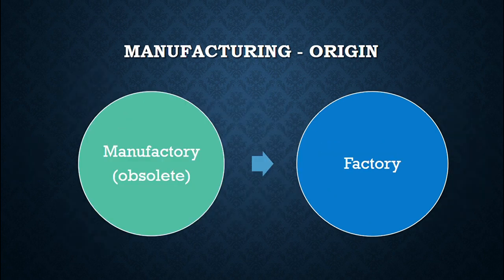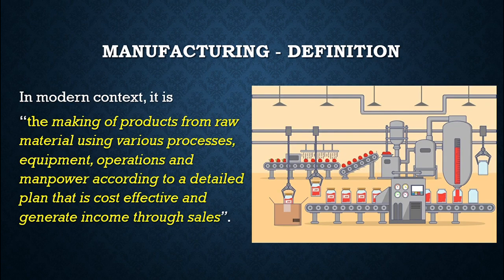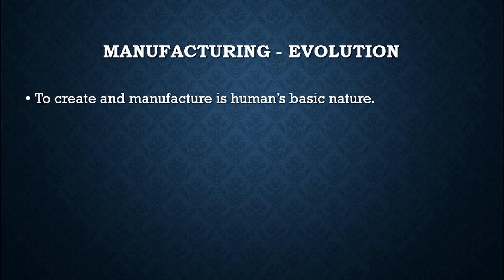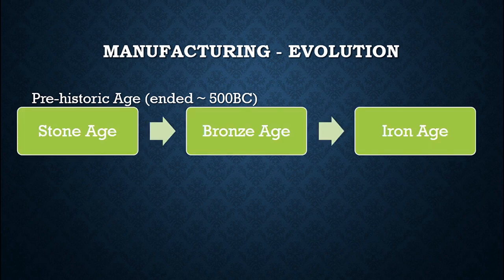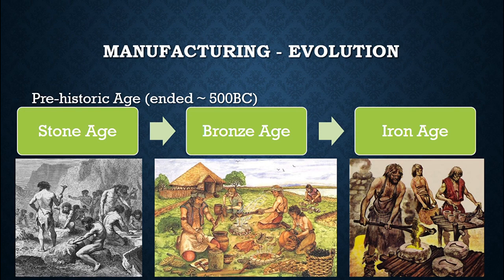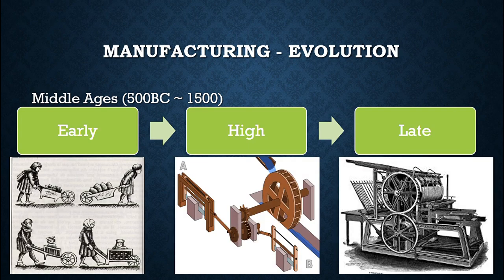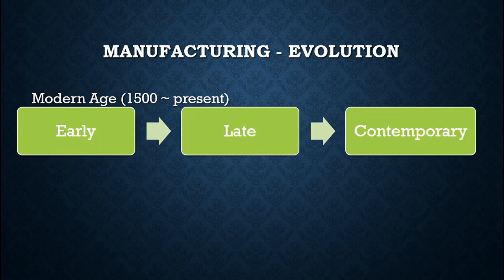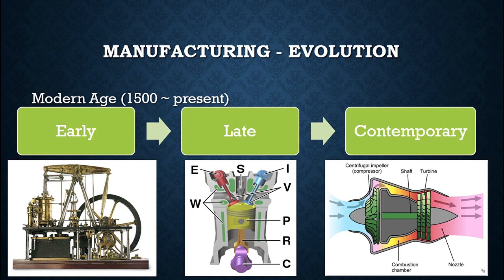Manufacturing - Basic and Evolution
In this introductory video of series, I will be sharing about origin of word "Manufacturing", what is Manufacturing, few basics about it and evolution of manufacturing across ages.
I hope this video will be worthy to share my feelings of how important Manufacturing is for Mankind and will set the right tone for coming videos to come.
I sincerely hope you will enjoy this journey we are about to embark on.
For my other video series,

Manufacturing Industry is largest among all and human evolution is depicted with evolution of manufacturing. It is art of converting stuff into things.
Production or similar and innovative items comes under Manufacturing whatever you may produce. In this video, we will talk about Origin, Evolution, Definition and other basic elementary knowledge of Manufacturing. This would help set base for further in-depth knowledge to follow in next videos.